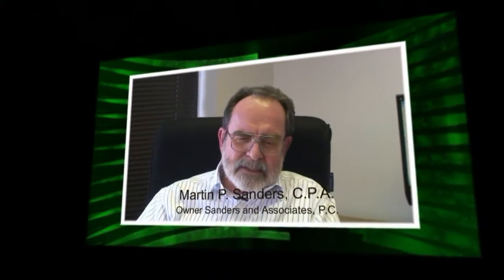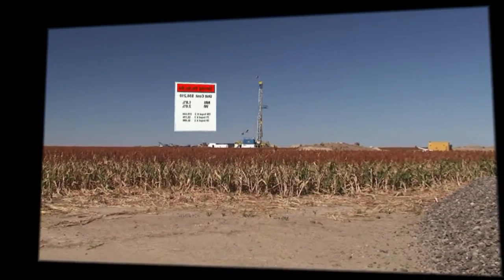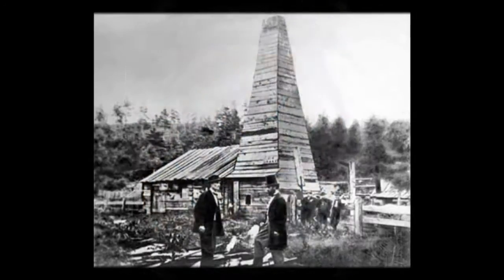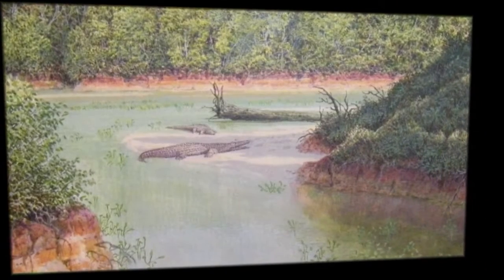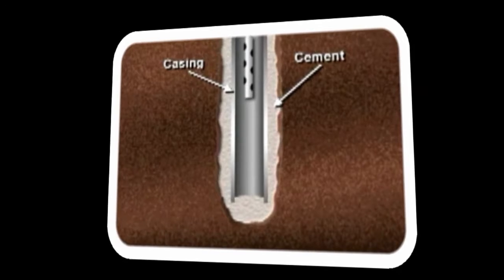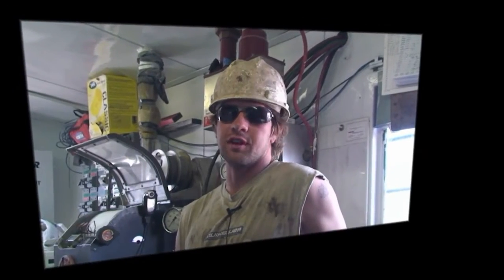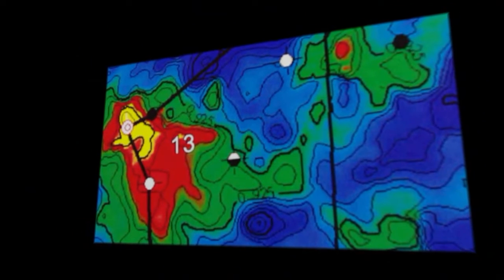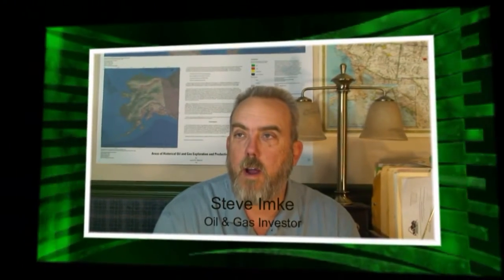Video Trailer for "Investing In Oil and Gas Direct Participation Deals" Course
Before you invest thousands of dollars with an Oil and Gas company, you need to know a few facts to make you a more informed and knowledgeable investor.

Honey House Productions, a division KSI Oil and Gas LLC, has developed a series of documentary-style videos that explore key aspects of investing in direct participation oil and gas programs.

The target audience for this course are investors who span the knowledge spectrum from zero knowledge of the oil and gas industry to oil field experts.